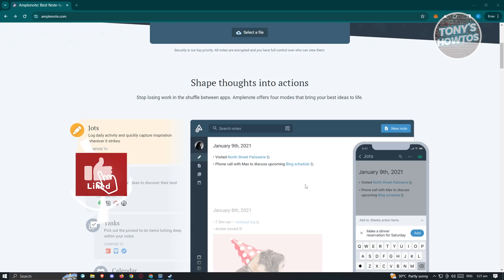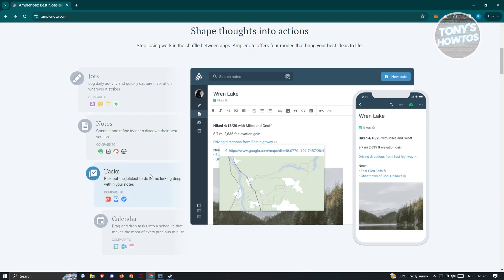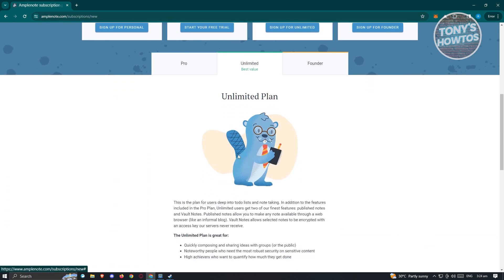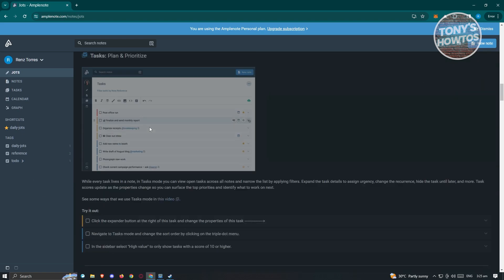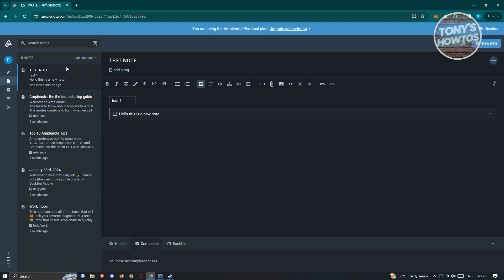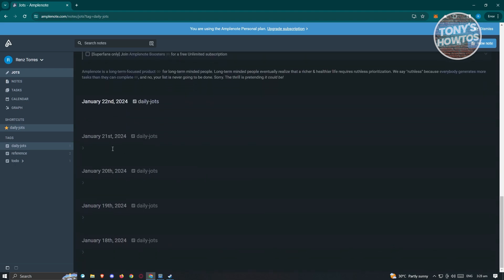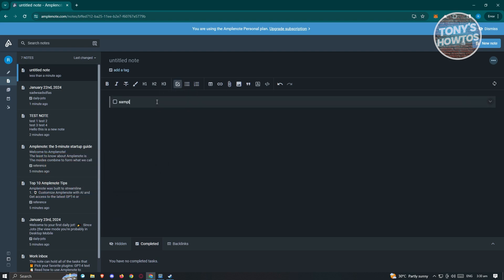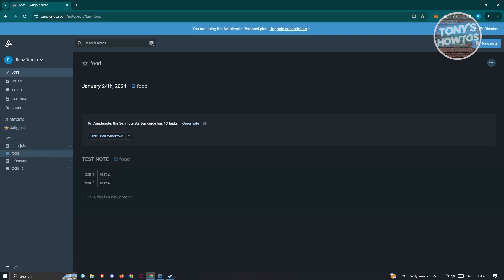How to Use Amplenote | Review and Tutorial for Beginners (2026)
In this video I show you How to Use Amplenote | Review and Tutorial for Beginners in 2026. The quick and easy tutorial how to setup amplenote for the first time. Do you want to know step by step is amplenote worth it? in 2026? Yes? Great!